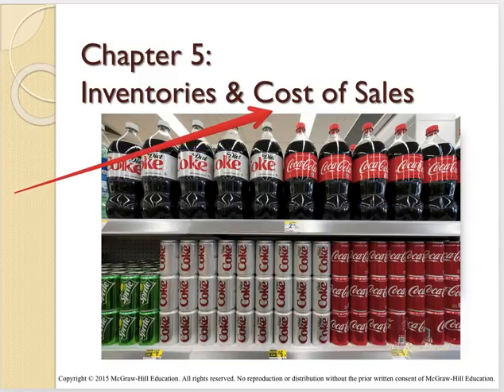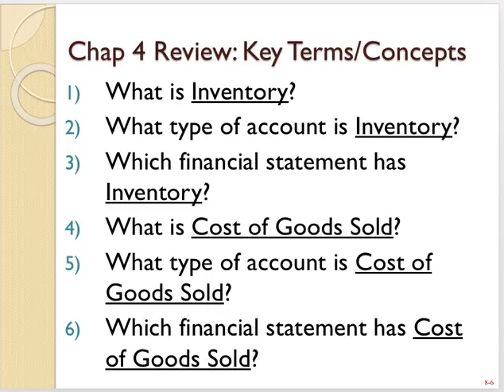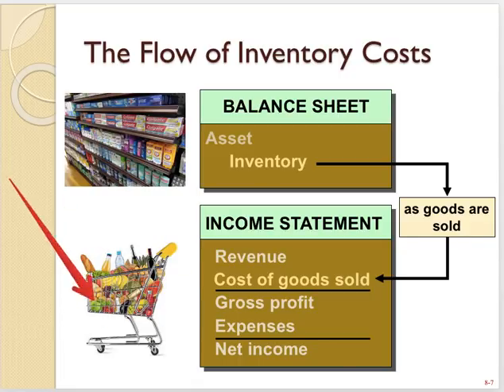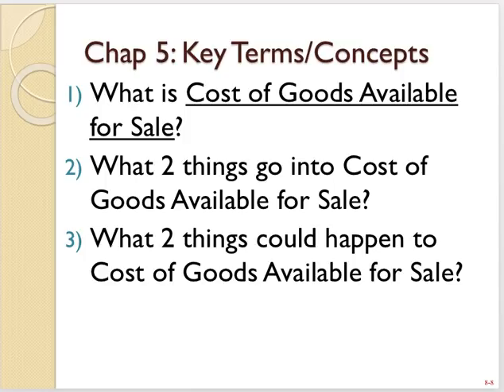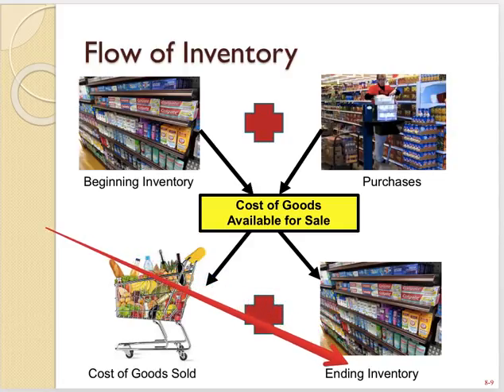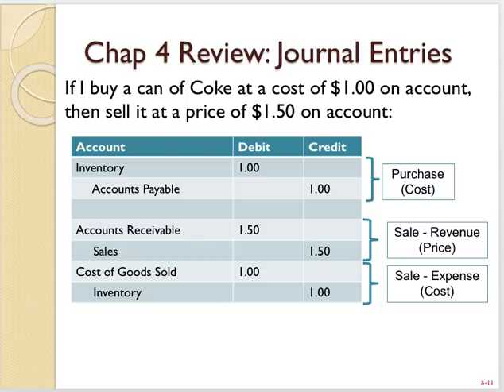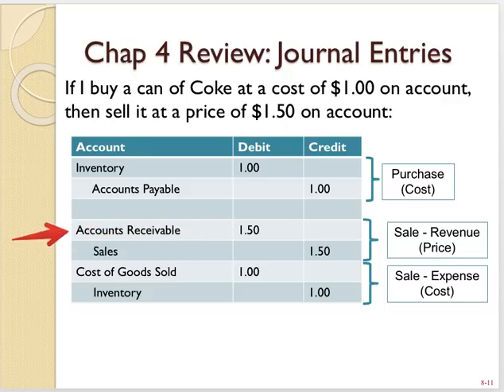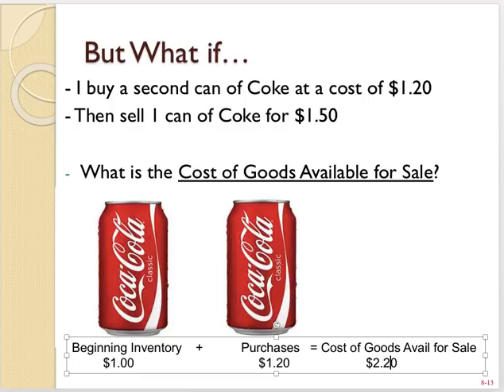Chap 5: part 1